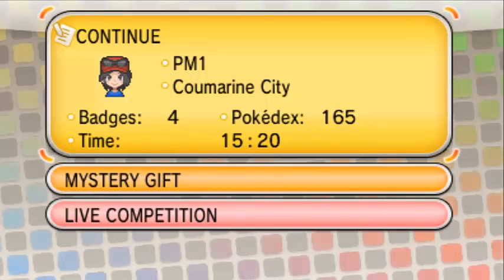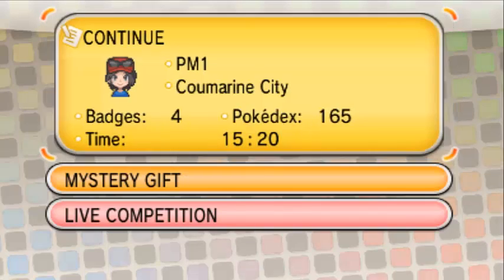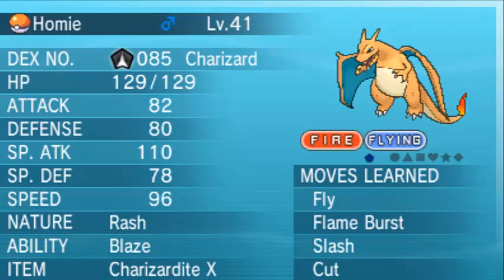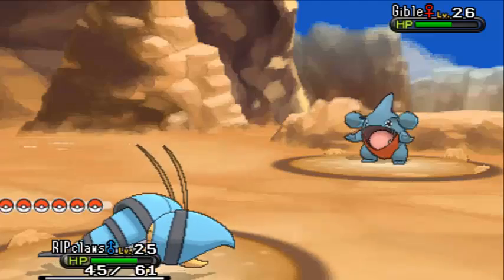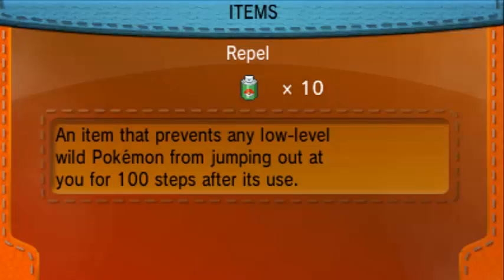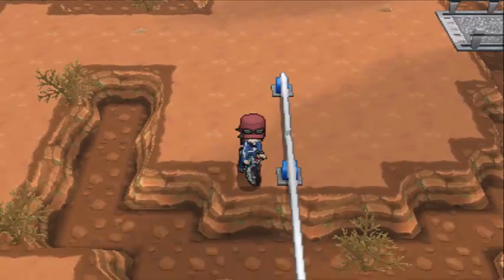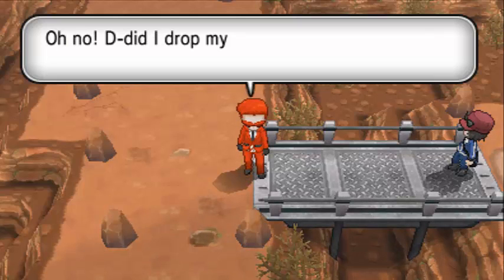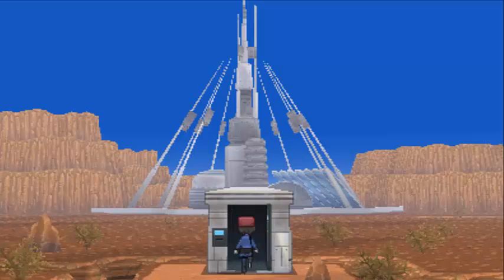Pokemon X and Y - Part 22 - Kalos Power Plant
QOTD: Tyrantrum or Aurorus?

We get on Route 13 we catch Gible,Dugtrio,Trapinch & Graveller.We also go in Kalos Power Plant and fight grunts there!
Amaura evolves into Aurorus!